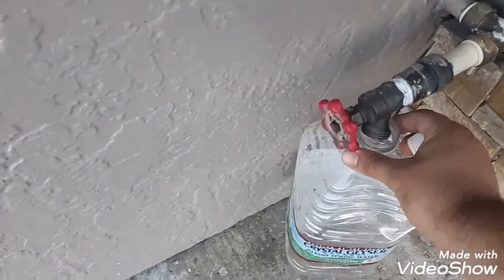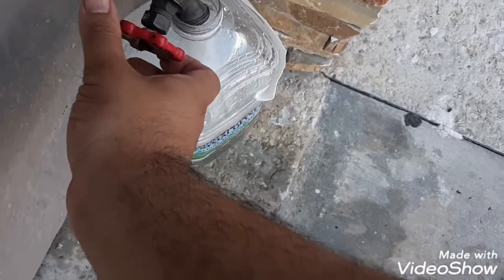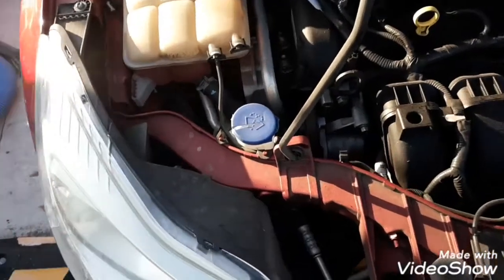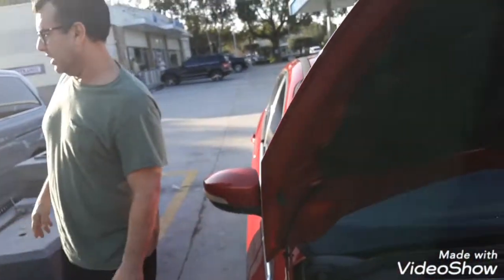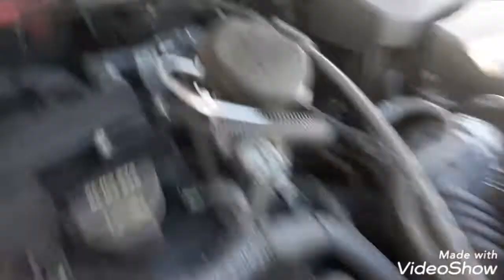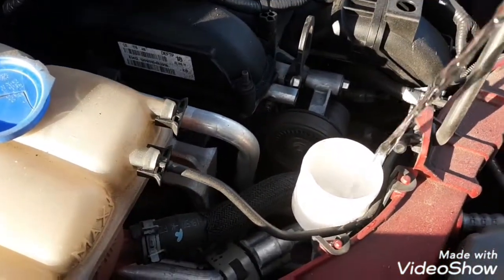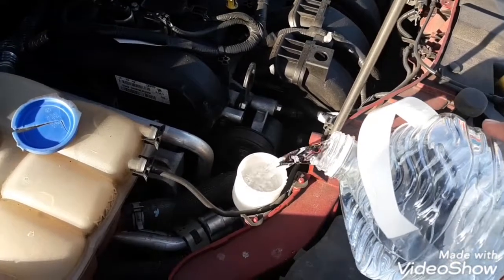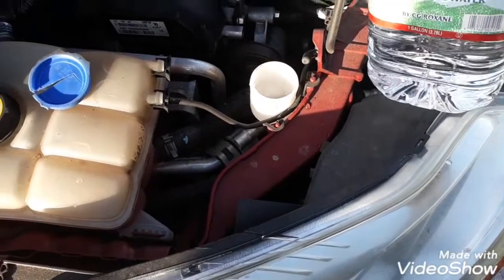HIW TO ADD WATER TO YOUR CARS WINDSHIELD WIPER